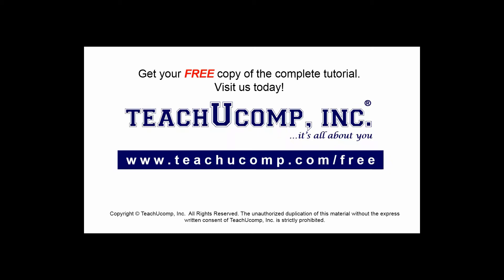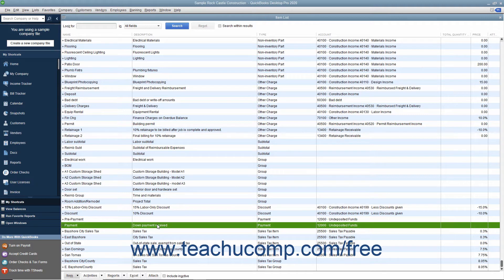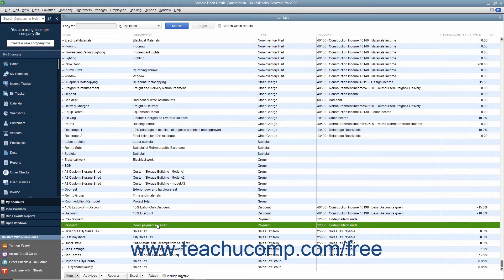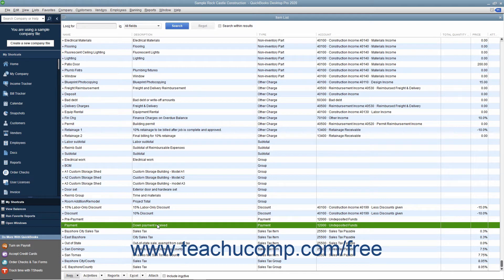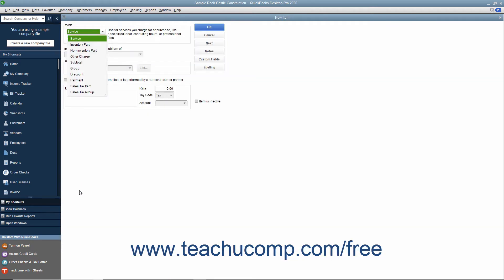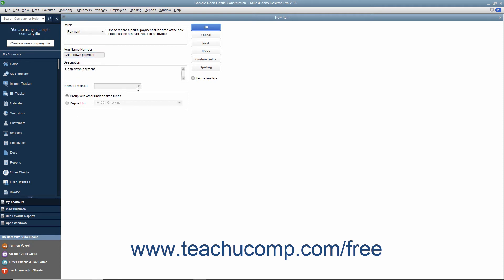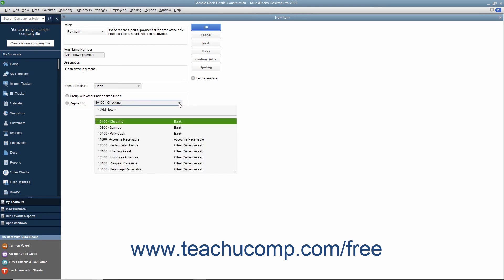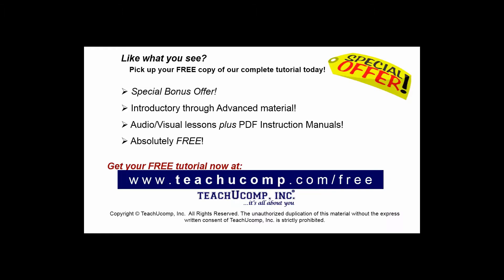QuickBooks Desktop Pro 2020 Tutorial Payments Intuit Training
FREE Course! Learn about Payments in QuickBooks Desktop Pro 2020 A clip from Mastering QuickBooks Made Easy. - the most comprehensive QuickBooks tutorial available. Visit us today!